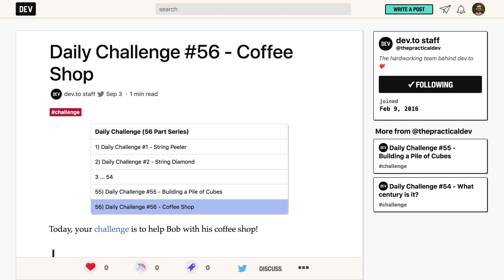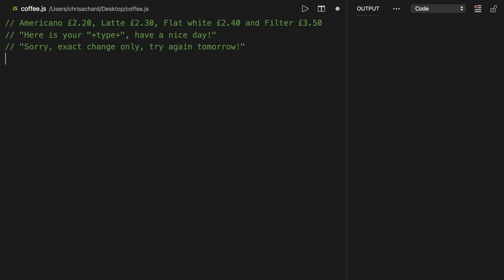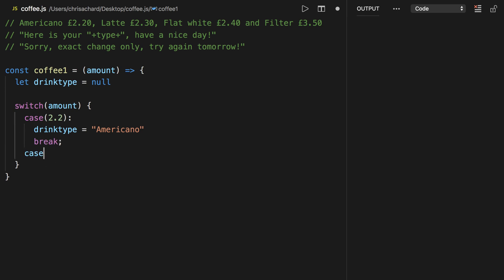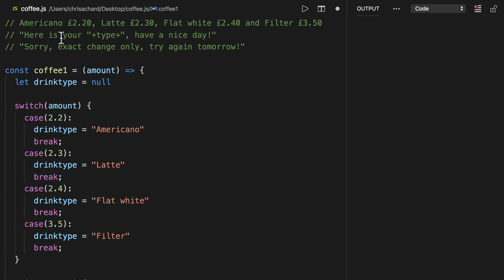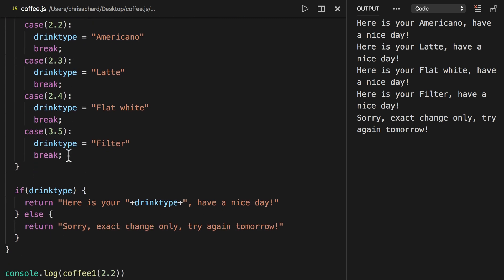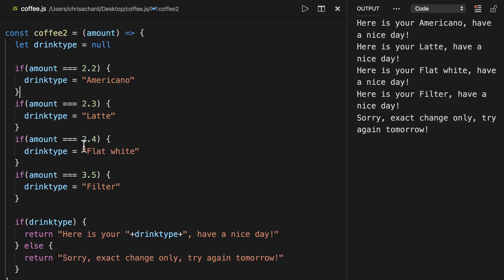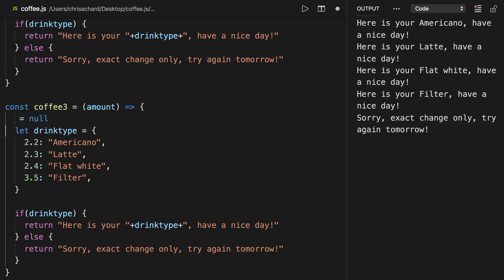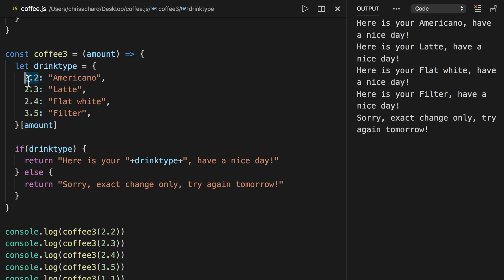[Code Challenge 5] - Coffee Shop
We'll use three different methods to solve the code challenge today.  There's a coffee shop that only accepts exact change - so what drink can you get?  Also, stick around until the end of the video for a quick discussion of how to represent currency properly in javascript.